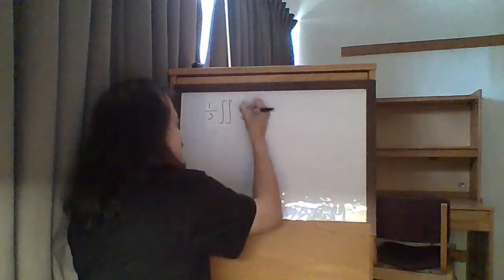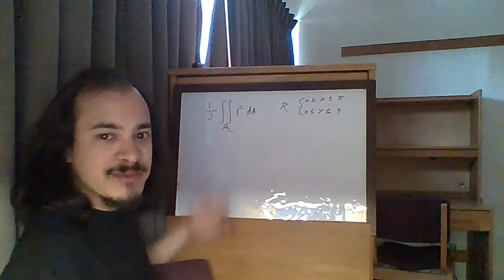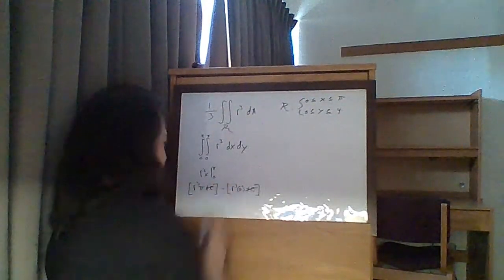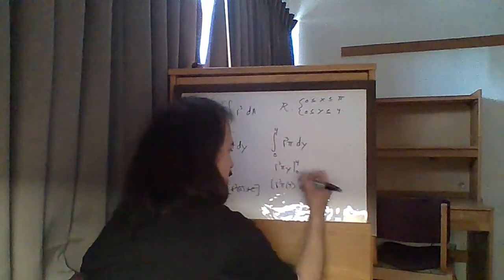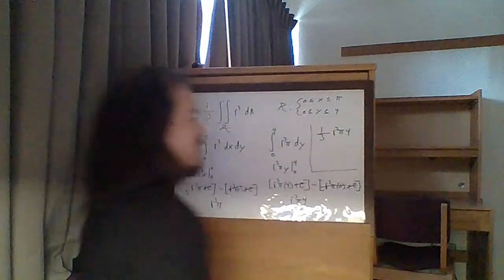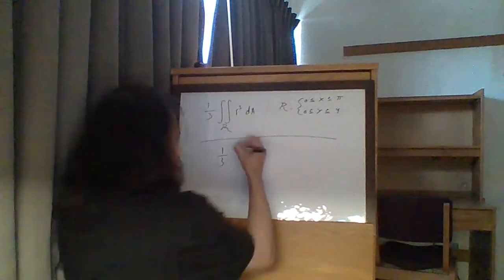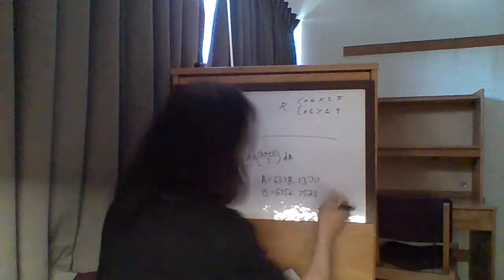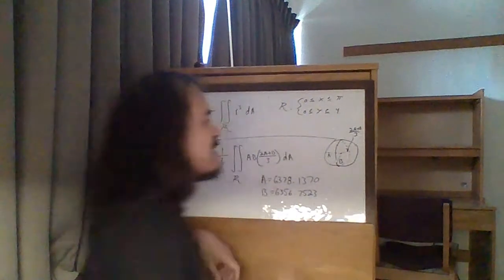Arbor Day - Finding the Earth's Volume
Happy Late Arbor Day Everyone!